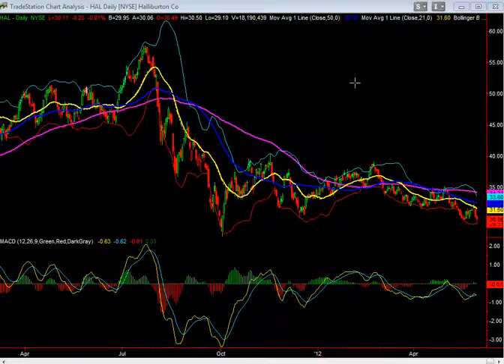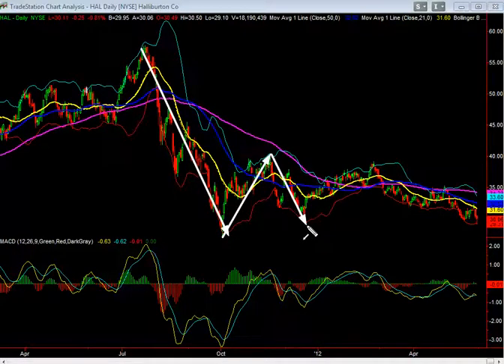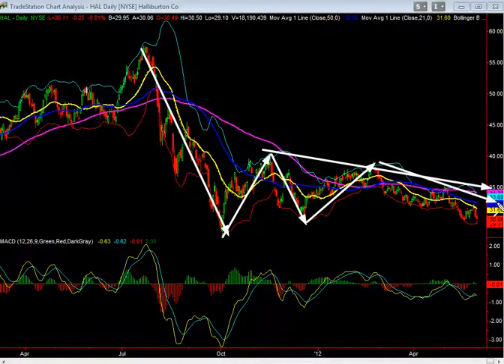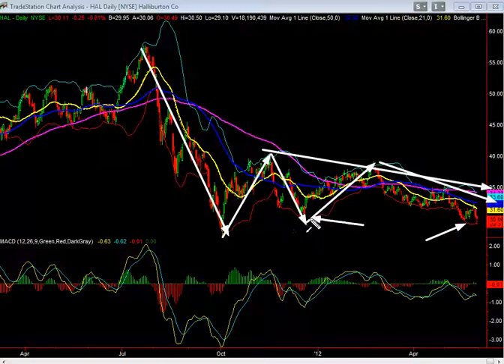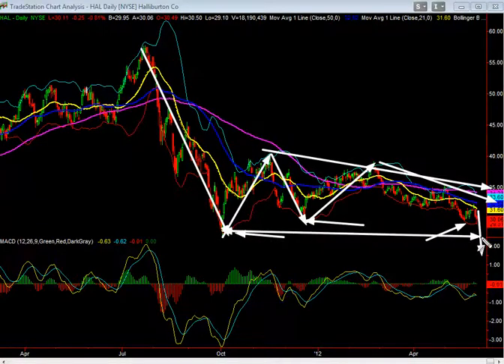Stock Of The Day: HAL - May 31, 2012